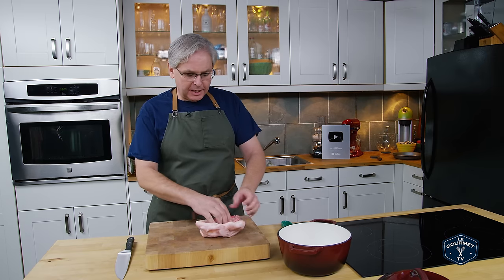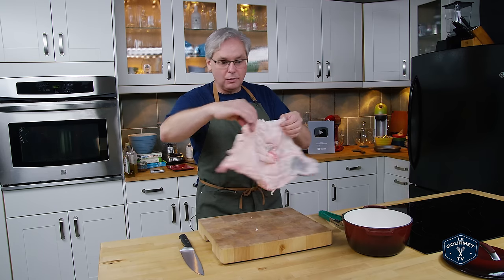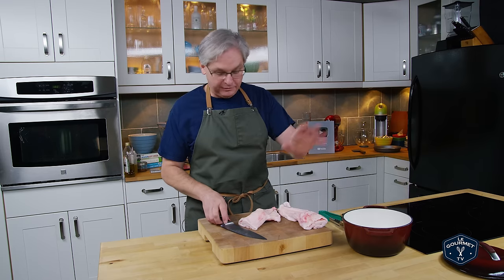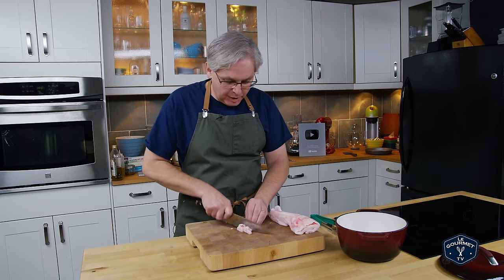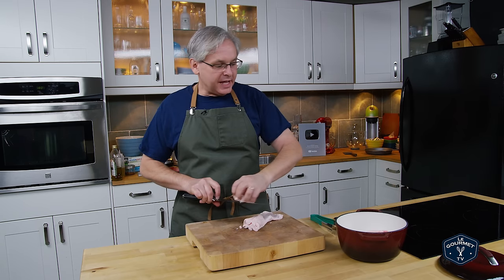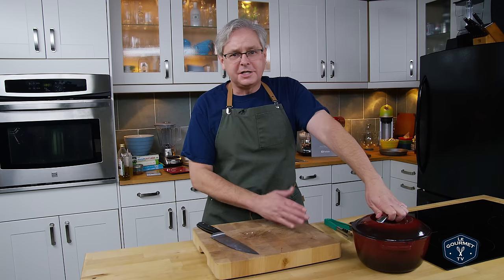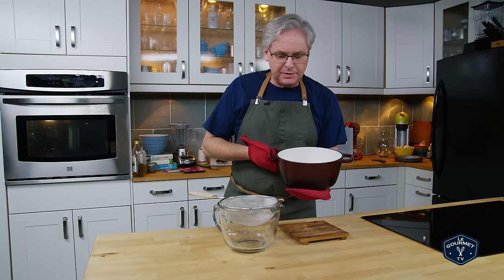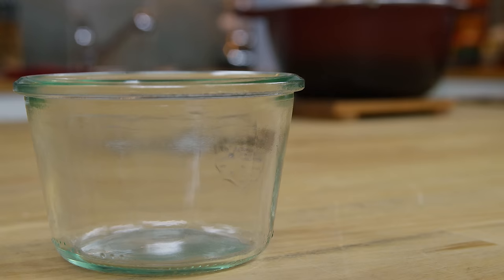How To RENDER PORK Leaf Fat For Lard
How To Render Pork  Lard at home.
Use Pure Pork Lard anywhere you would use vegetable shortening in baking cakes or pie pastry. Rendered Pork Leaf Lard is completely flavour neutral and won't add any flavour to your baking, but lard will give you the flakiest pie crust ever! Home rendered pork lard is also great for frying and deep frying.

The leaf lard we are making here today is about the consistency of butter at room temperature.

When rendering leaf lard from pig fat, I just chop it coarsely, no need to grind it fine, you can if you really believe it needs to be done... but I don't, my Grandmother didn't and it's always fantastic.

Another piece of advice that most give is to put water in the bottom of the pot - "so it won't burn" - no need for that either... you are setting your oven at 225ºF to 250ºF and pork fat doesn't start to smoke until over 400ºF. So unless your oven is waaaaaaay off there is no real danger of it burning. Adding water just causes problems later because you need to boil it off.